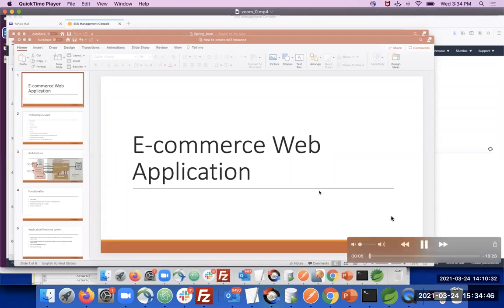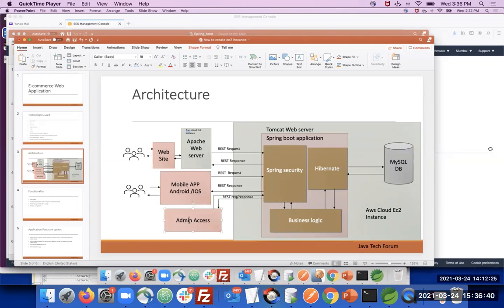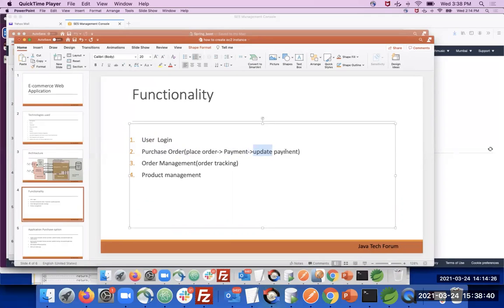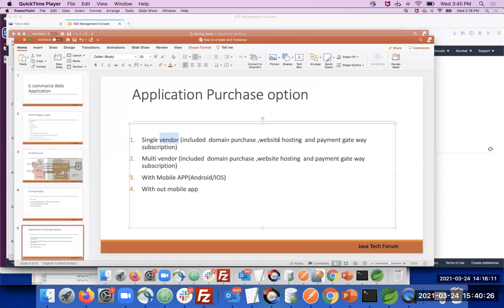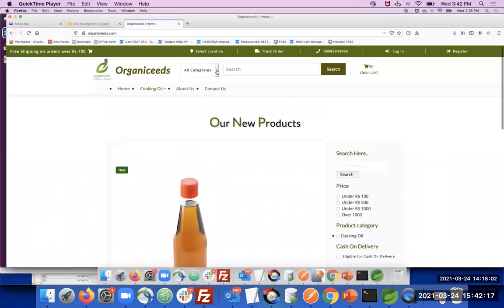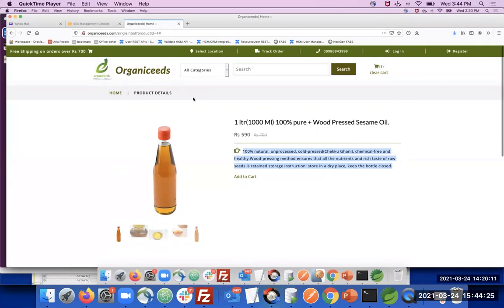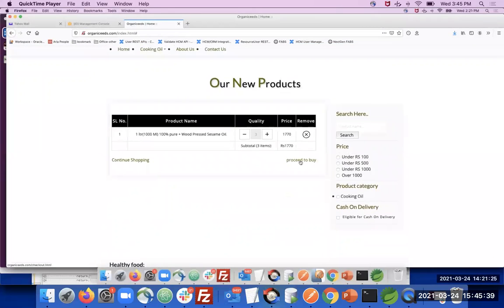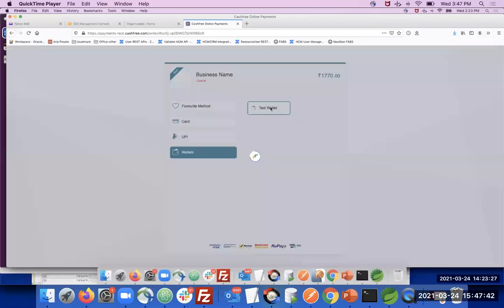E commerce application for free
if any requirement  please post in the  comment box .